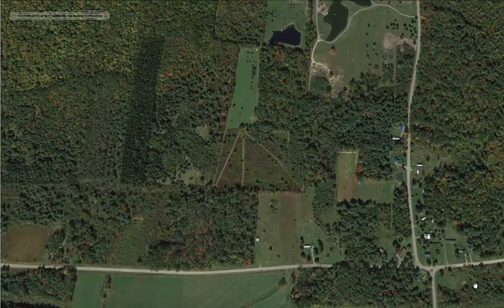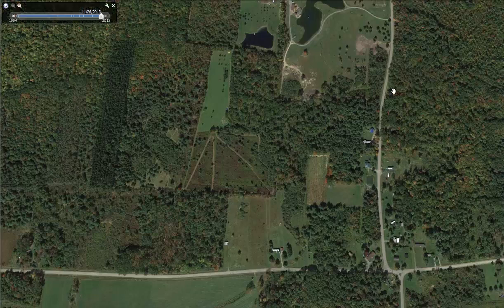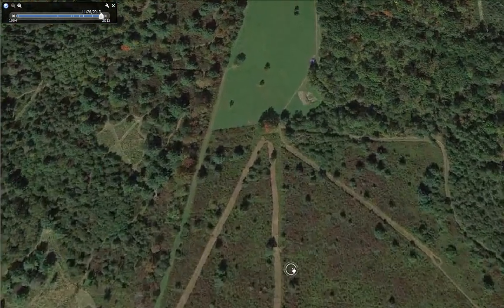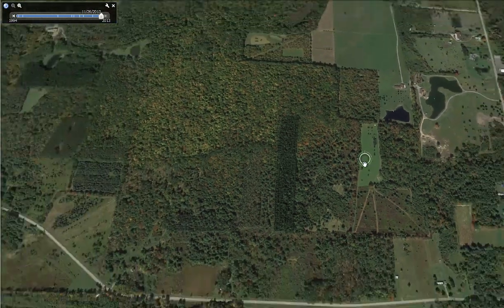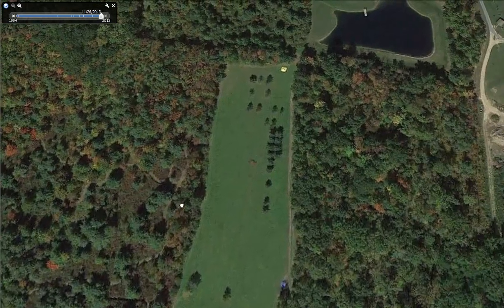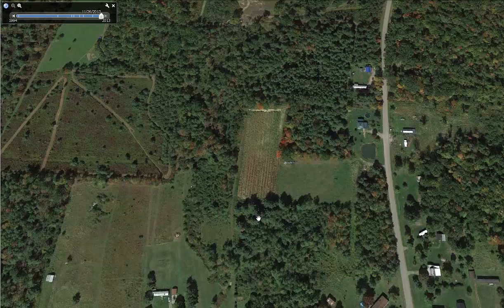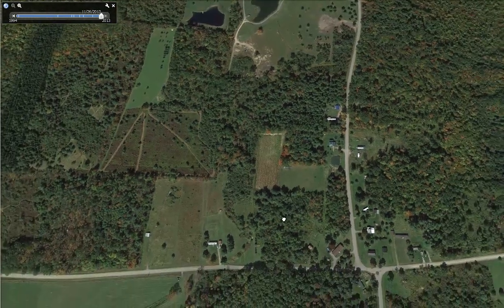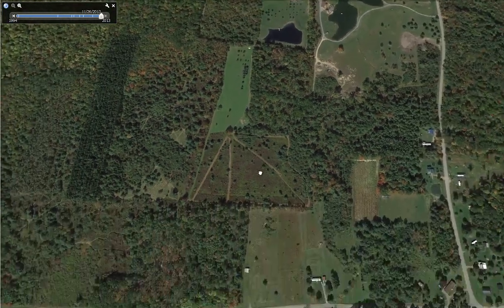Deer Hunting School: Talking About A Deer Hunting Spot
Jacob Schmitt with Deer Hunting School dot com talking about a deer hunting spot.